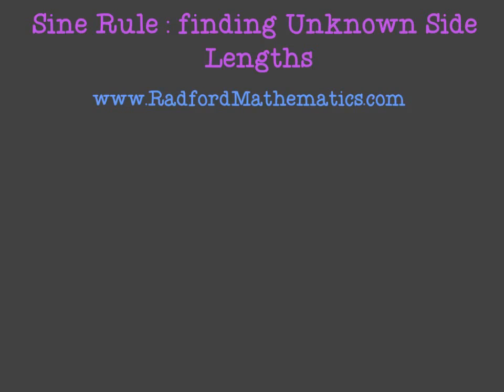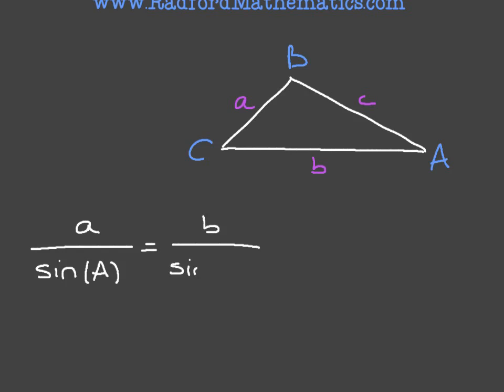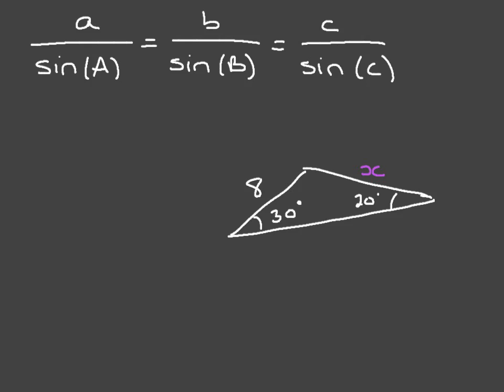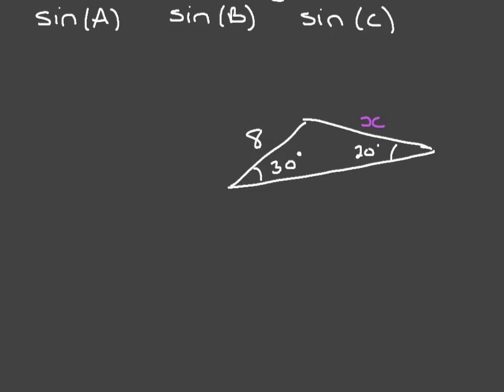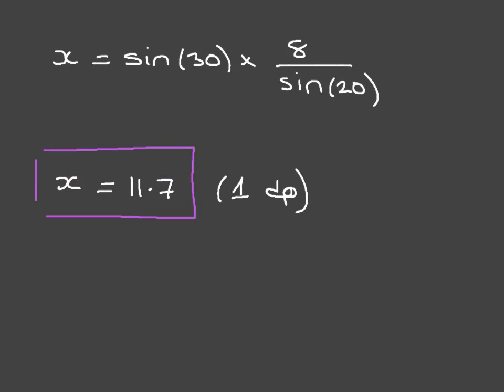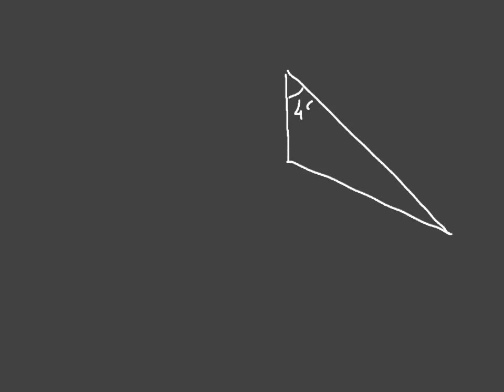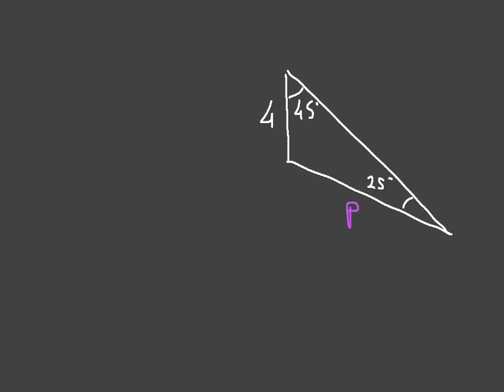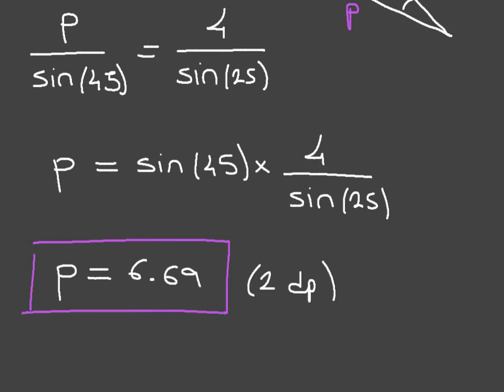Sine Rule : Finding Unknown Side Lengths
Learn how to use the sine rule to find unknown side lengths in a triangle.
You'll be reminded of the formula, and we'll work through two clear examples.